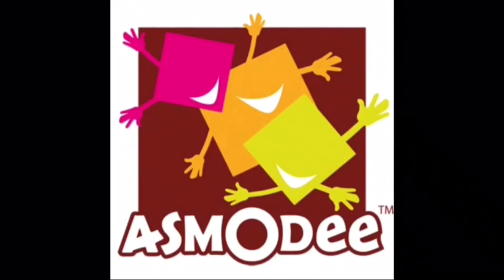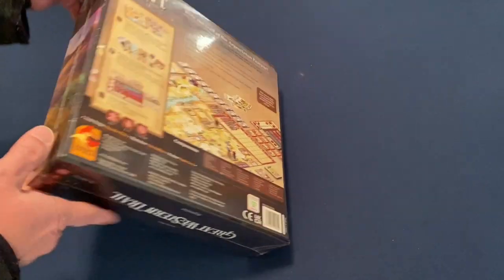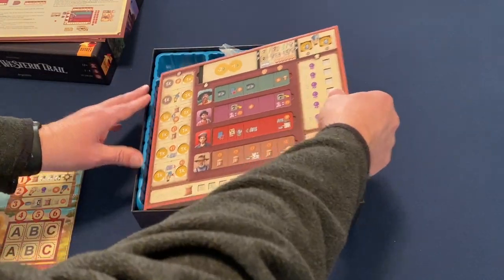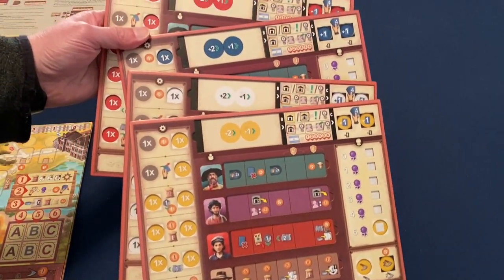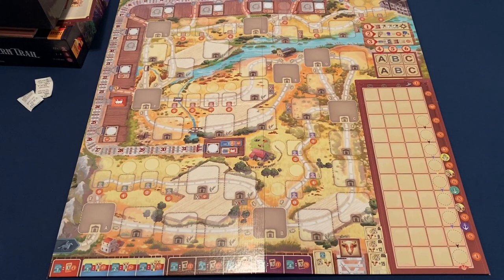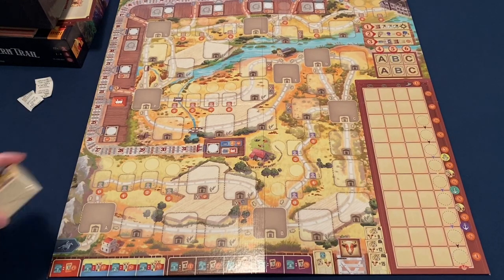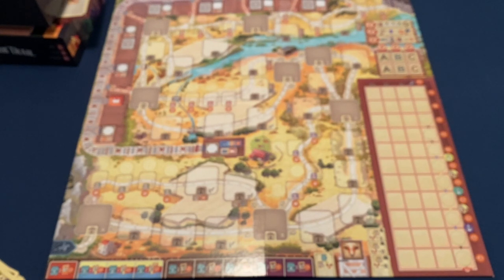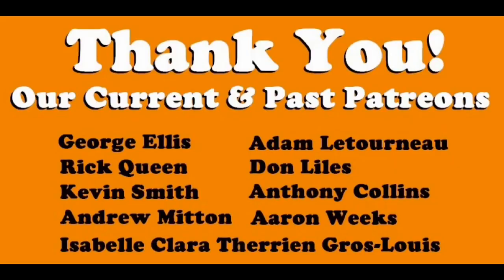Dad vs Daughter - Great Western Trail: Argentina - Unboxing